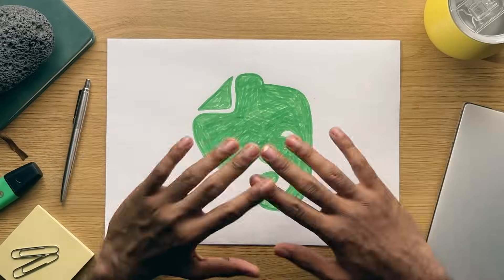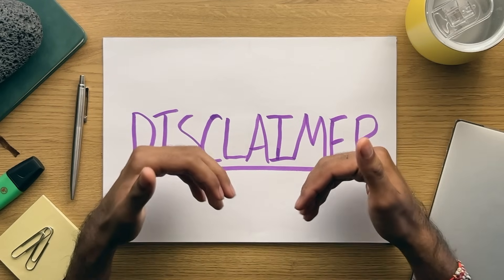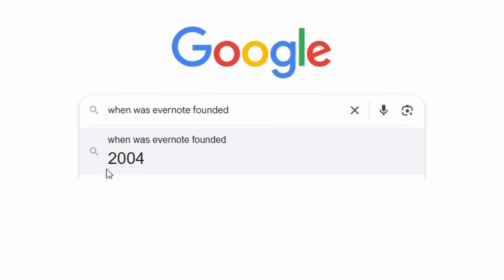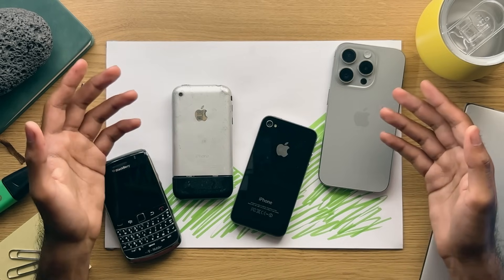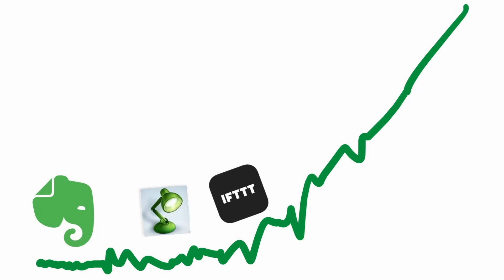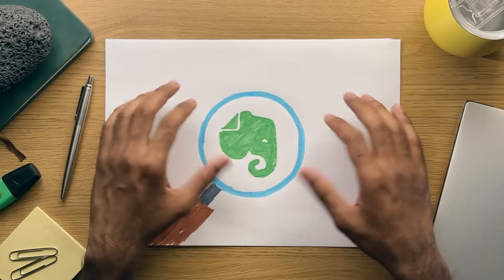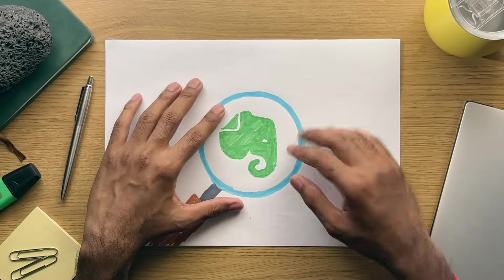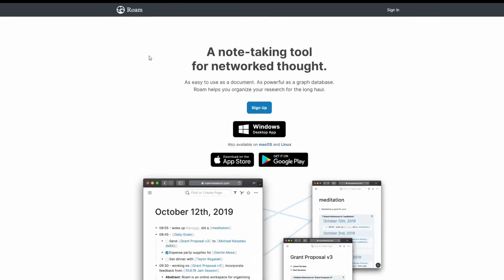Why I Personally Switched Away from Evernote (After Years of Using it)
Evernote was an application that I used for many years. However, after re-evaluating my workflow, I decided to switch to another note taking application... In this video, I cover some of the key features of Evernote, the pros, the cons, who Evernote is great for, why I switched, which app I switched to in particular and things to consider if you're an Evernote user curious to see what other apps are out there.

VIDEO INFORMATION
⏲ Timestamps:
0:00 Intro
0:39 DISCLAIMER!
0:57 Quick Overview of Evernote
2:50 Core reasons on why I stopped using Evernote
5:52 Evernote pricing tiers
7:12 Performance and popups
8:21 Comparing Evernote to other apps
11:13 The app I use now
12:19 How it suits my personal workflow
13:48 Other ways it suits my personal workflow
15:39 Use cases for Evernote in certain workflows

📷 Stock Footage and Icons:
🎵 Audio Sources:
Youtube Audio Libary